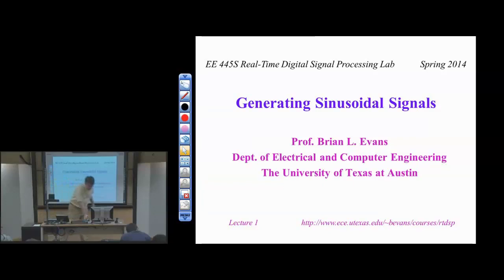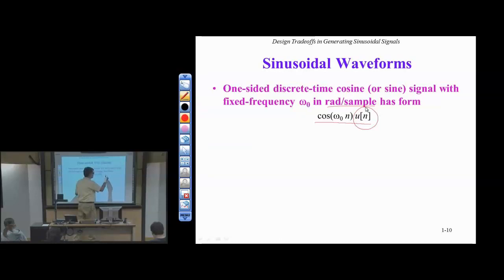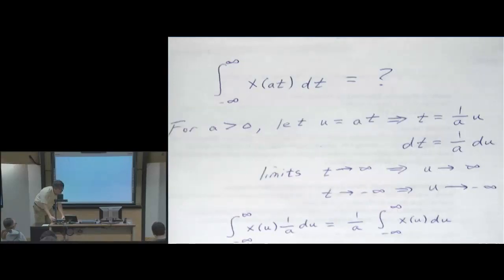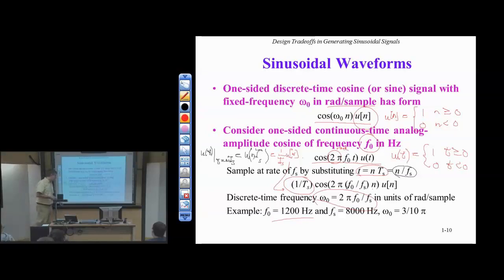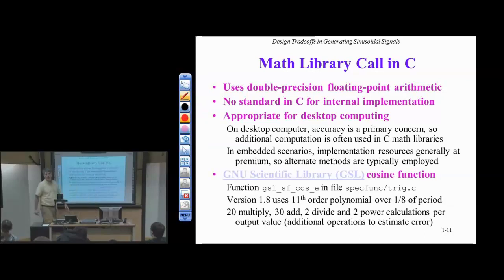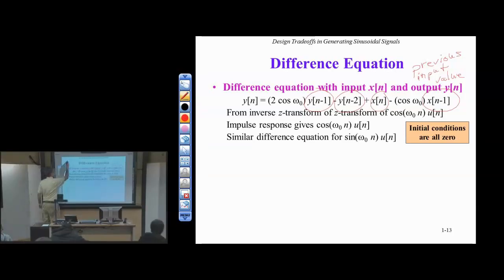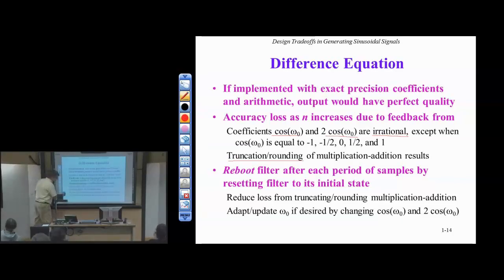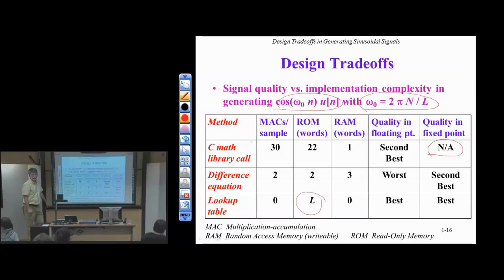Real-Time DSP Lab: Sinusoidal Generation Part 2 (Lecture 1)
Lecture #1 Part 2 covers three methods for generating discrete-time sinusoidal signals, and their signal quality vs. implementation complexity tradeoffs.